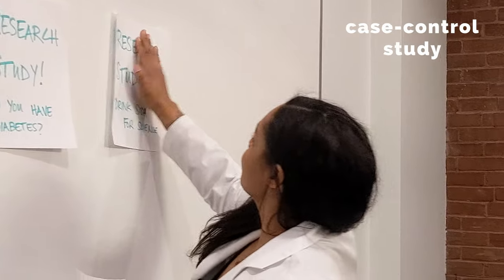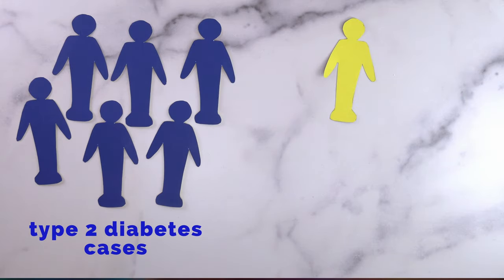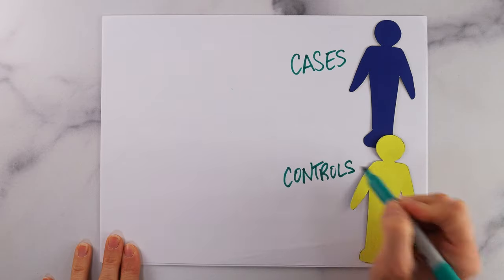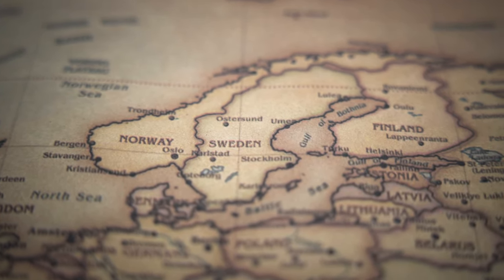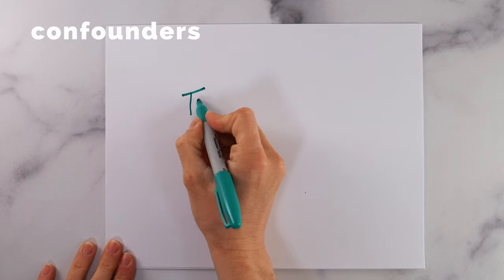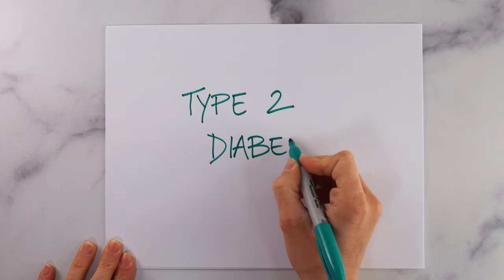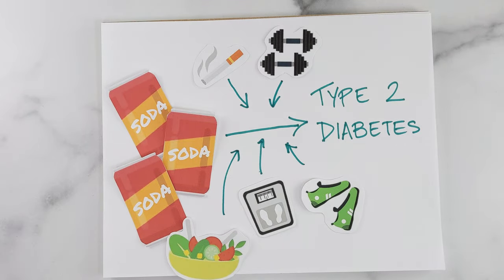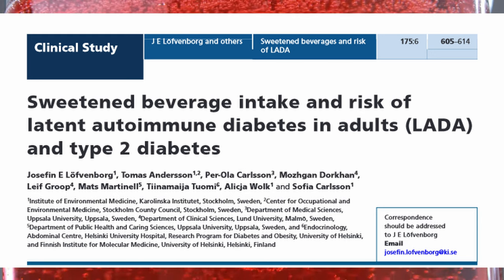Case-Control Studies Look Backwards in Time | Hierarchy of Evidence Series Episode 3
These observational studies estimate whether past exposures are associated with current outcome status.

00:00 Intro
00:11 Case-control definition
00:52 Exposure definition in nutrition
01:15 Example case-control study investigating type 2 diabetes and sugary drinks
01:37 Food Frequency Questionnaire
01:56 Retrospective analysis
02:06 Results
02:31 Interpretation
03:22 Recall bias
04:03 Confounders
05:28 Case-control studies are good for rare conditions and genetic predispositions
06:27 Case-control studies in the hierarchy of evidence

Follow Nourishable to stay up to date on all things nutrition.

Actors: Patrice Nicole Doherty, Don Smith-Weiss

References
Löfvenborg JE, Andersson T, Carlsson P-O, Dorkhan M, Groop L, Martinell M, et al. Sweetened beverage intake and risk of latent autoimmune diabetes in adults (LADA) and type 2 diabetes. Eur J Endocrinol. 2016;175: 605–614.